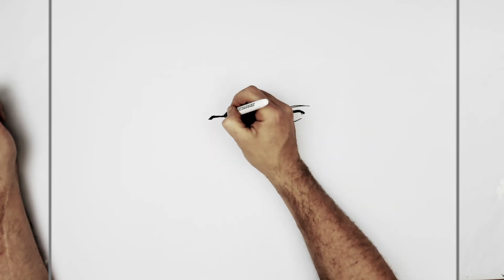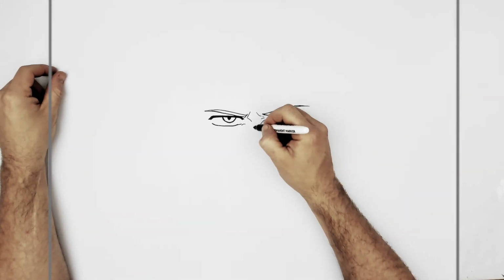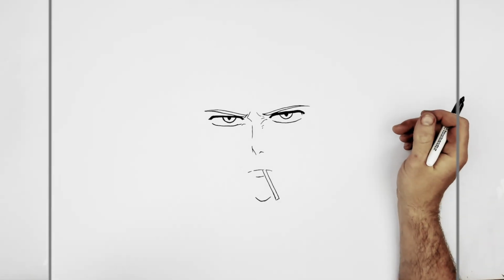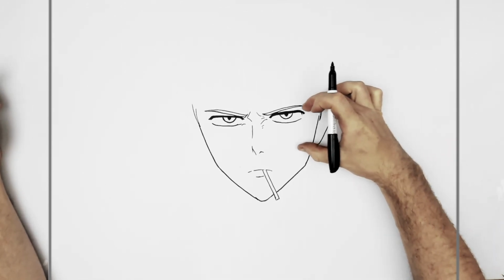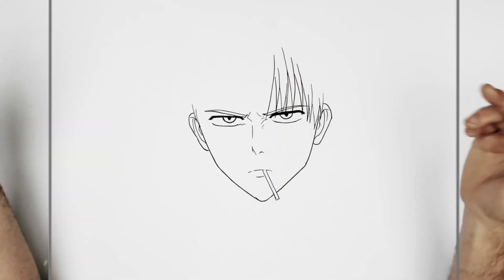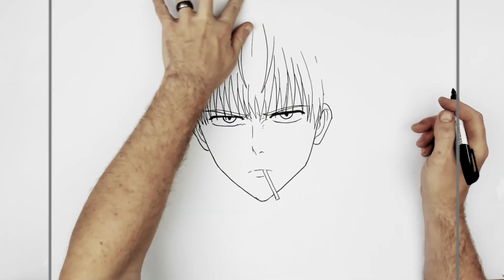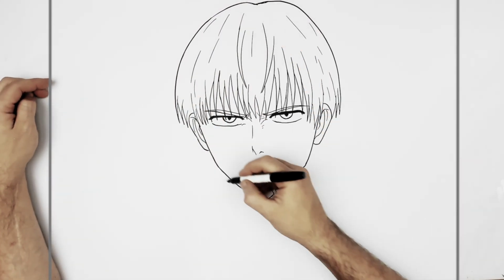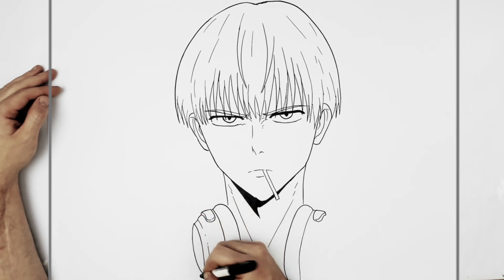How To Draw Kaji | Step By Step | Wind Breaker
Learn How To Draw Kaji From Windbreaker